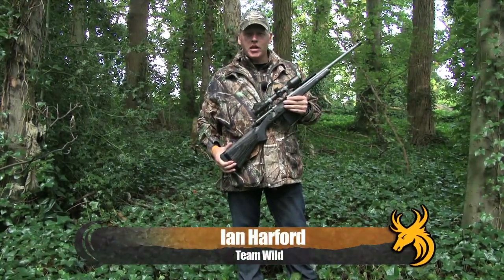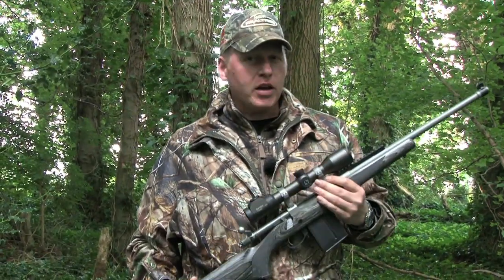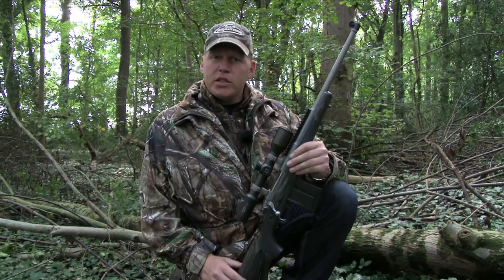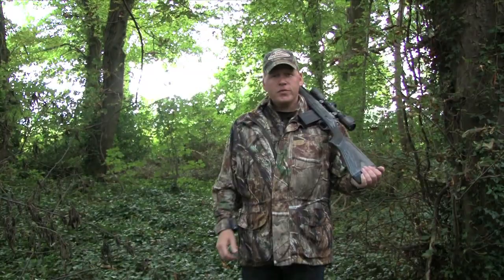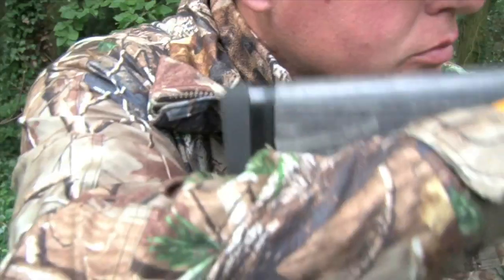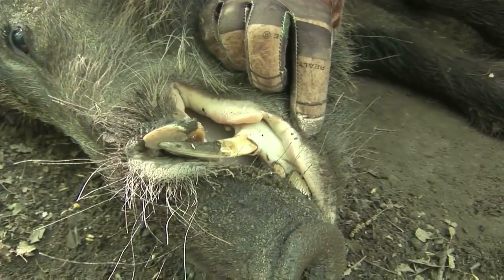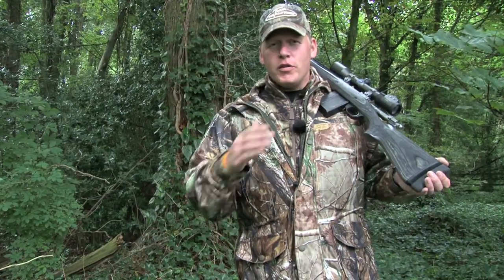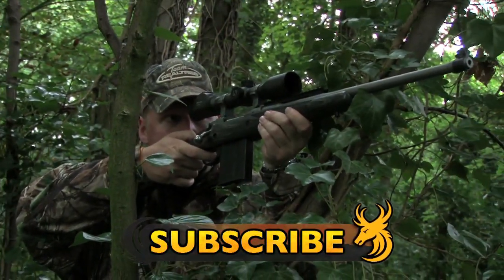Ruger Gunsite Scout Rifle Review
The Ruger Gunsite Scout was designed to follow Col. Jeff Cooper's Scout Rifle concept. Lightweight, compact, manoeuvrable and accurate, Ruger say that if you only have one rifle in your armoury, this should be it. Let's take a closer look at one of the most highly regarded rifles for a generation